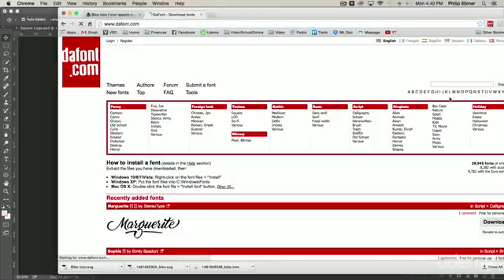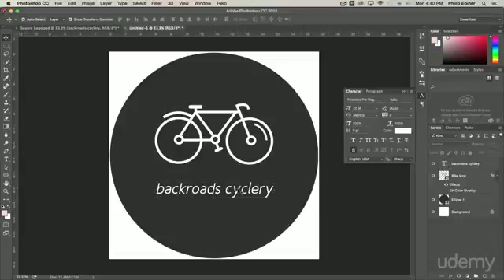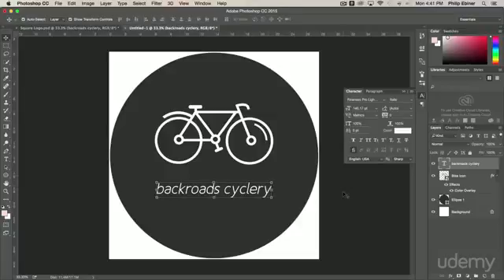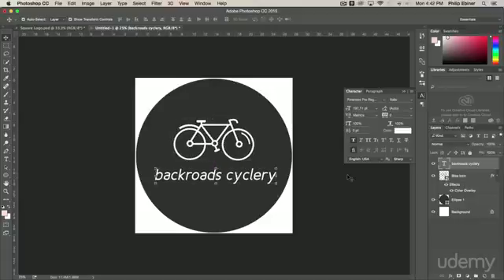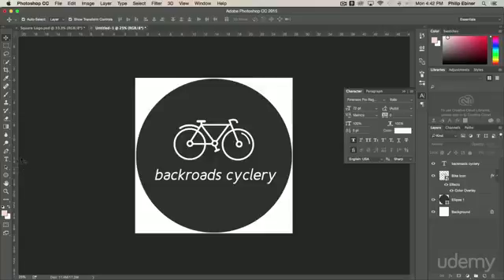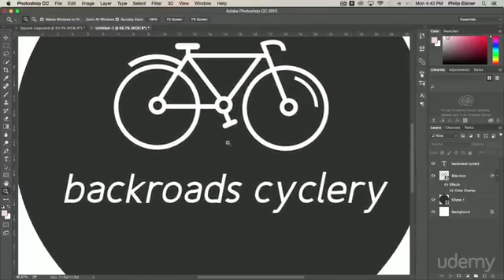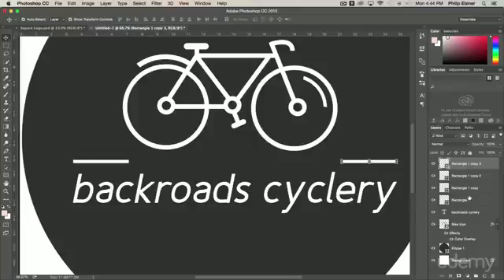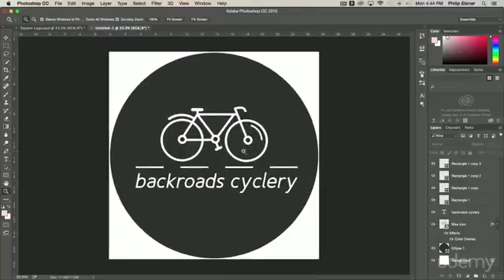Saving Your Image with Transparent Background